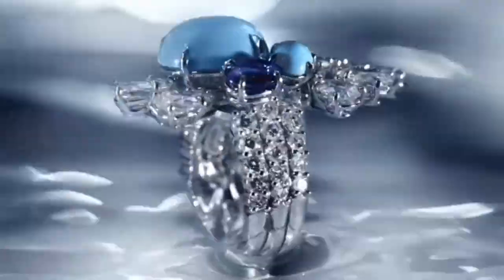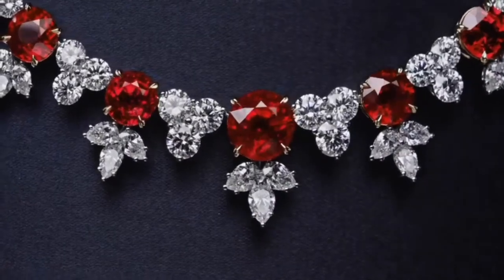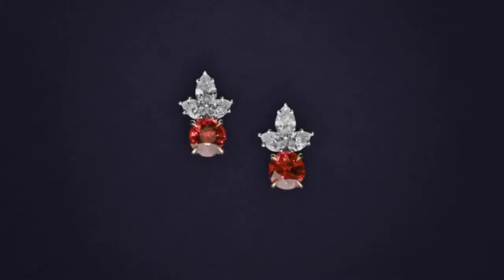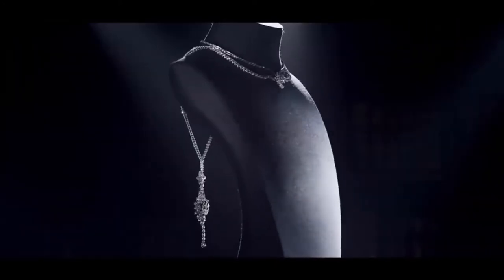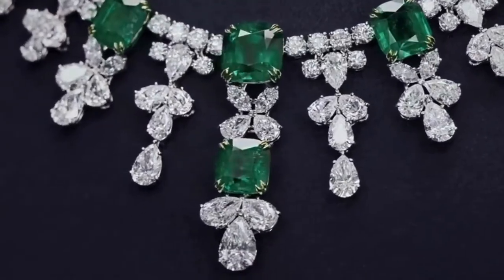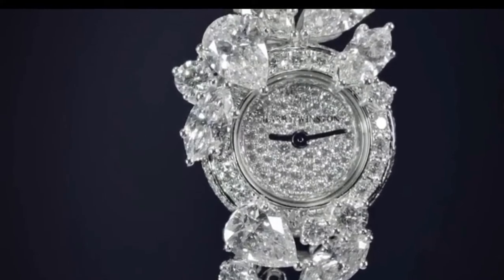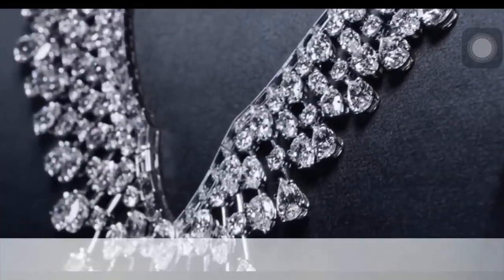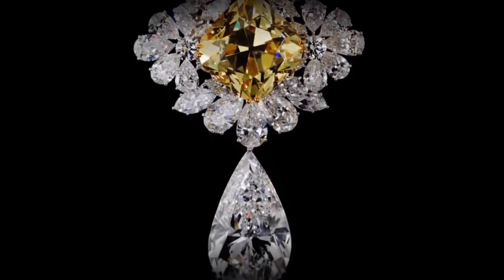Top 10 Most Beautiful Diamond Jewel Collection